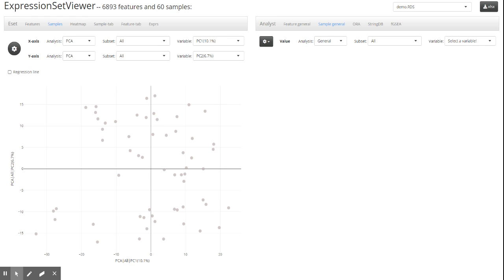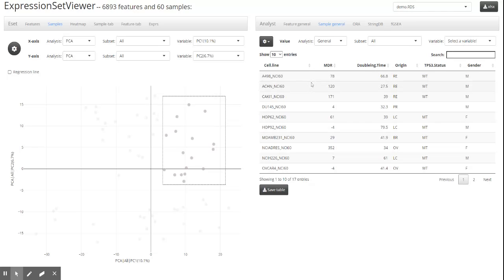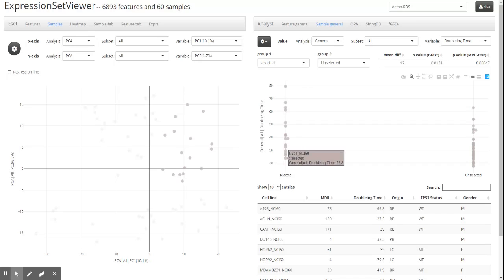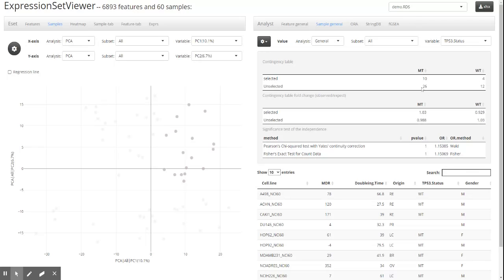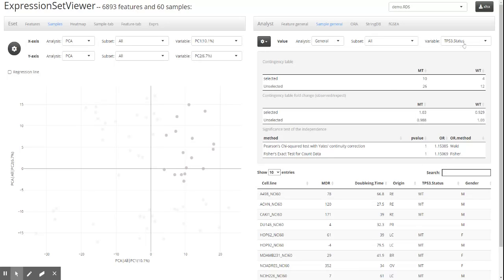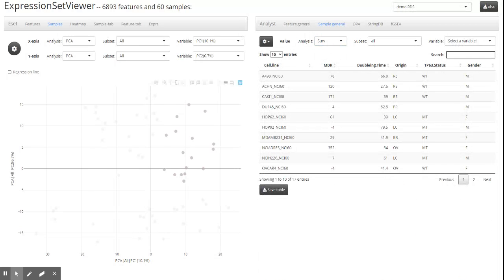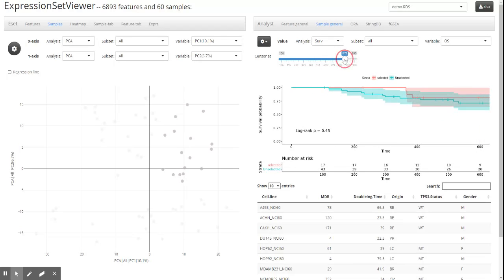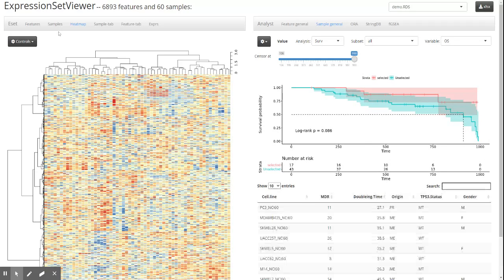05 Analysis can be done when a subset of samples selected